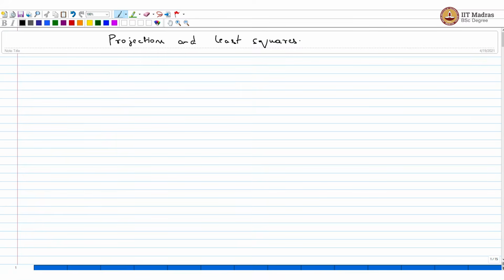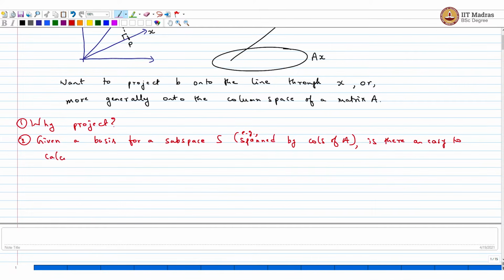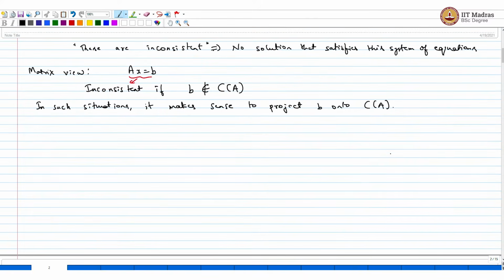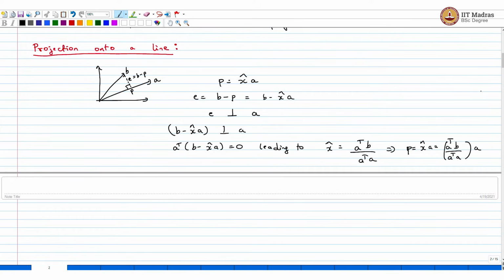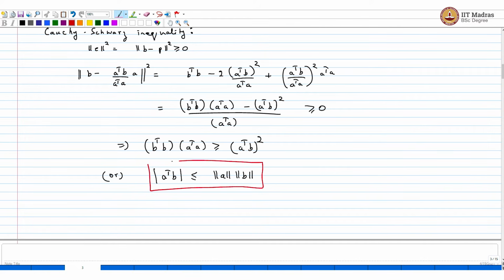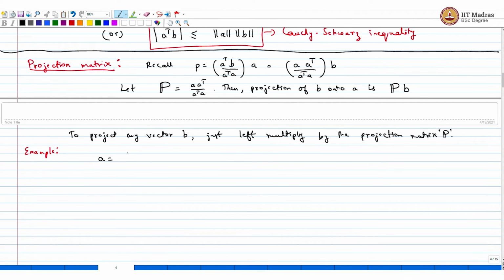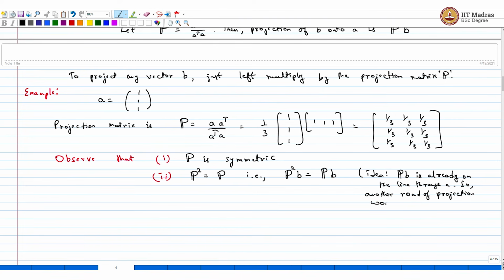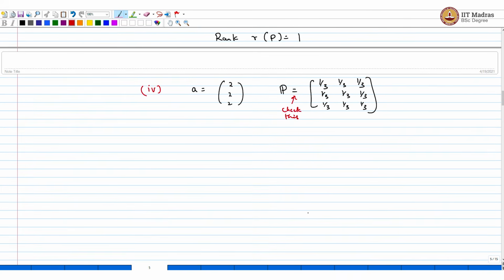W3_L3: Projections